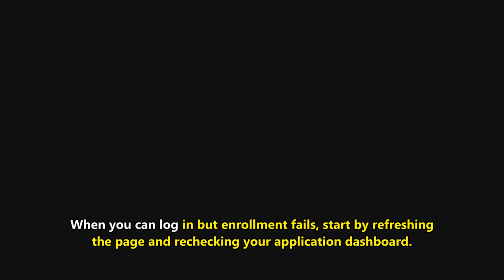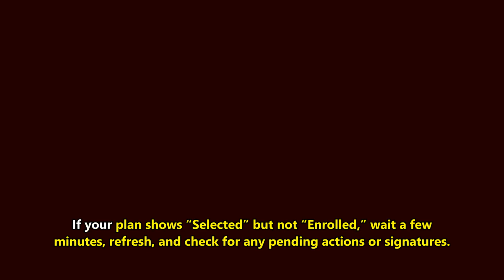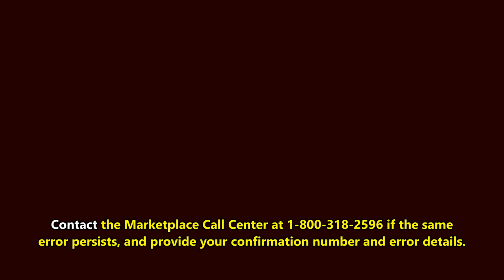How to Fix Healthcare.gov Login Issues – Enrollment Errors Solved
In this video, we guide you through the steps to resolve common login issues on Healthcare.gov. If you're facing enrollment errors or trouble accessing your account, we've got you covered! From troubleshooting tips to expert advice, learn how to navigate the system smoothly and ensure your healthcare coverage is secure. Don’t let login problems hold you back—watch now to get enrolled with ease!